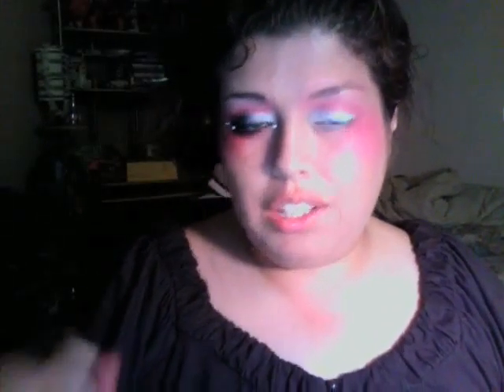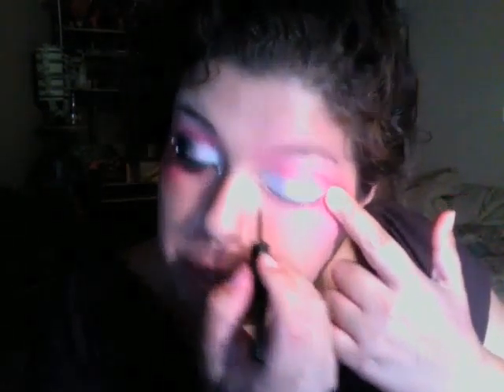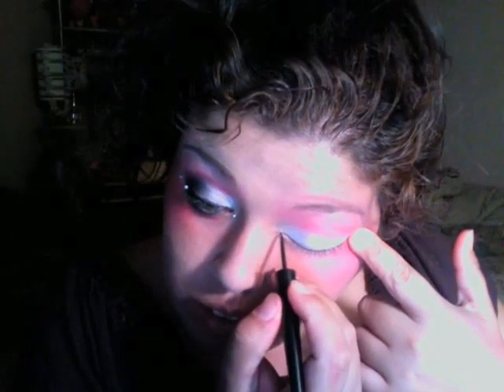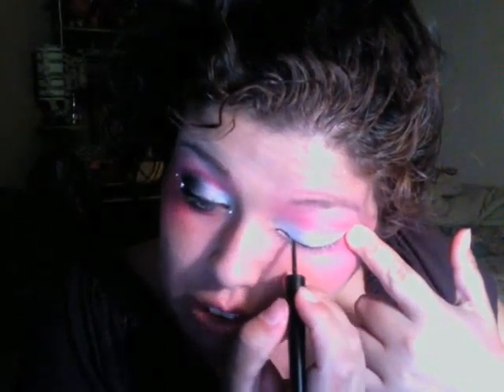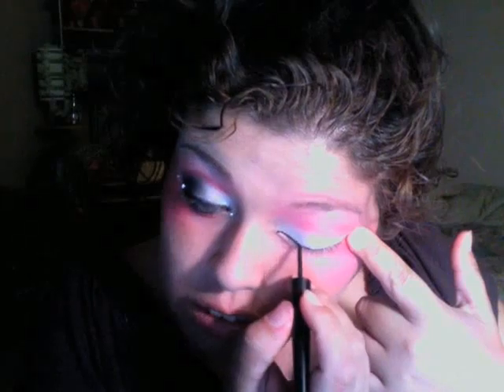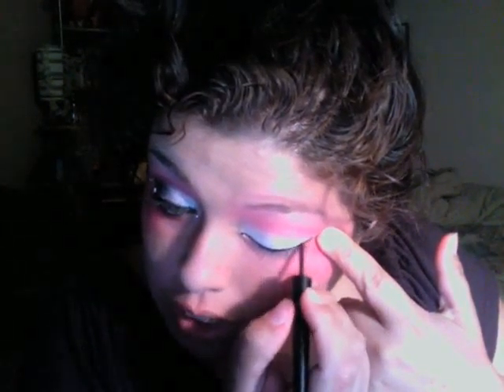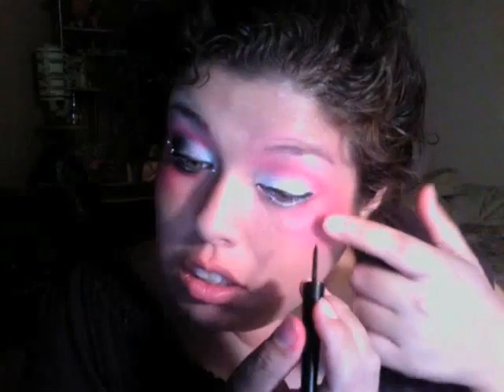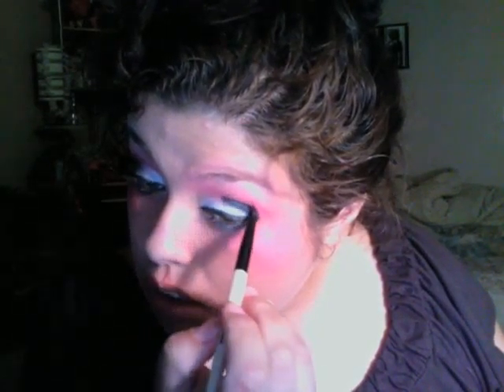Moulin Rouge Inspired Tutorial